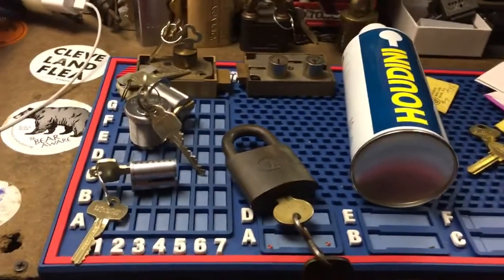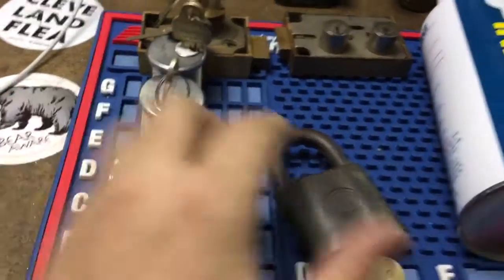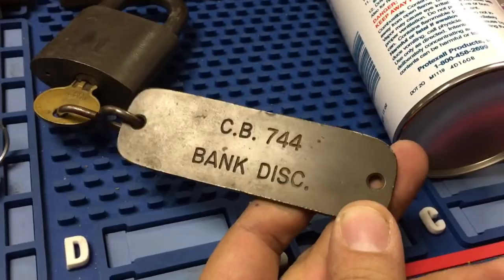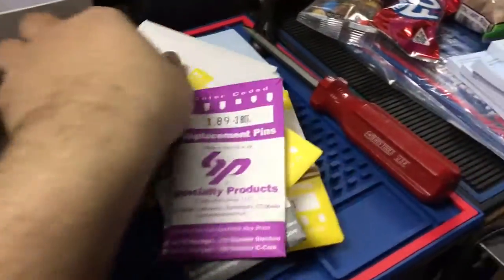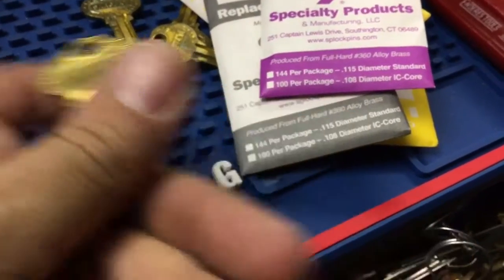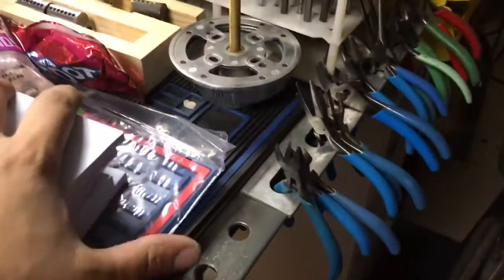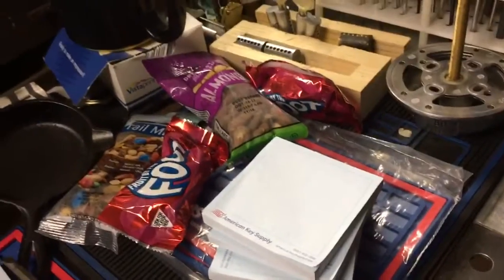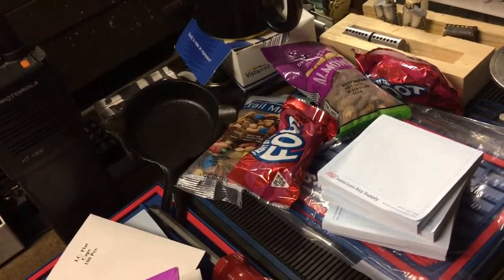January locks 6